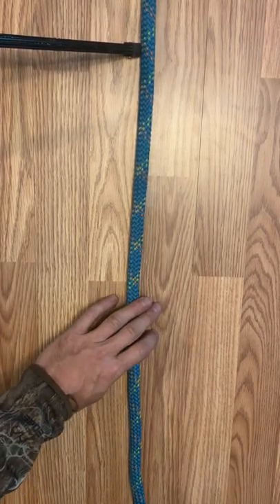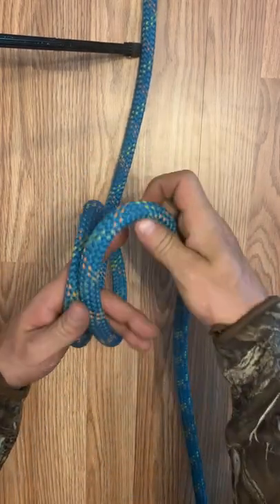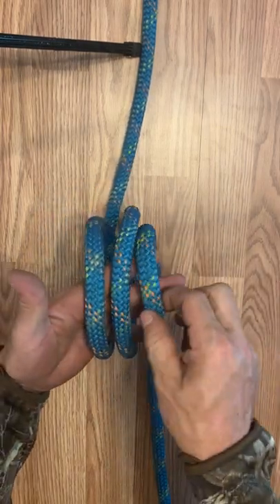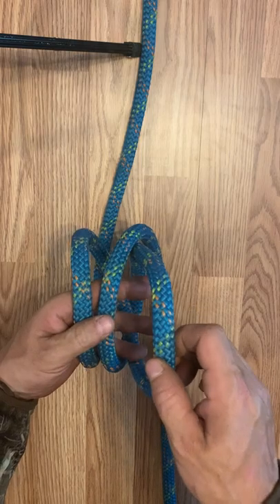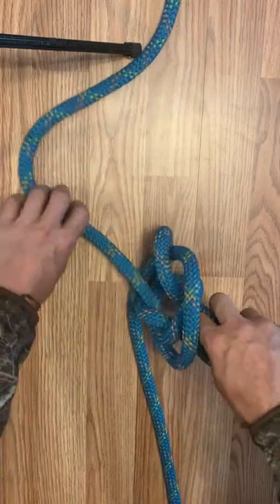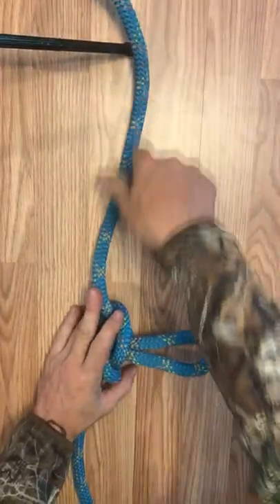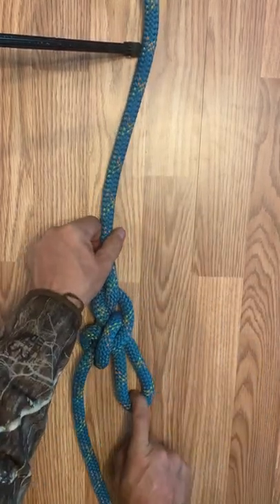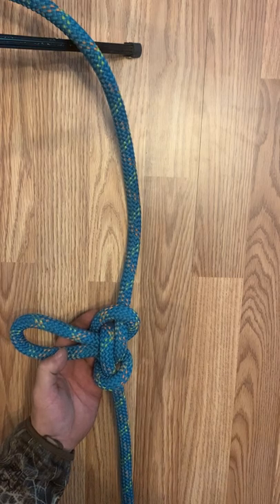How to tie an Alpine Butterfly knot. The easy way!